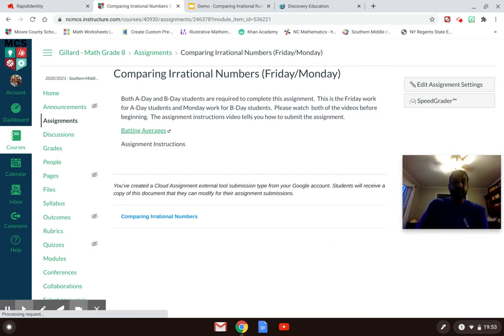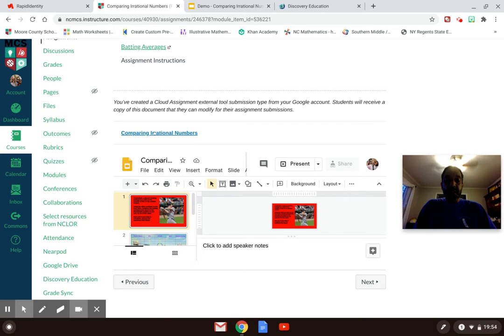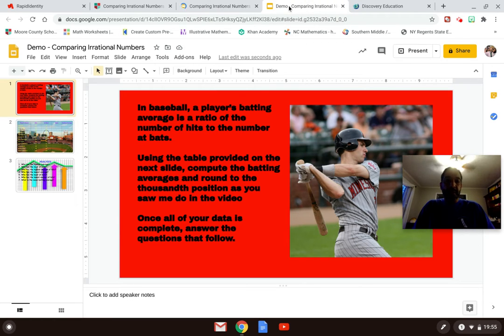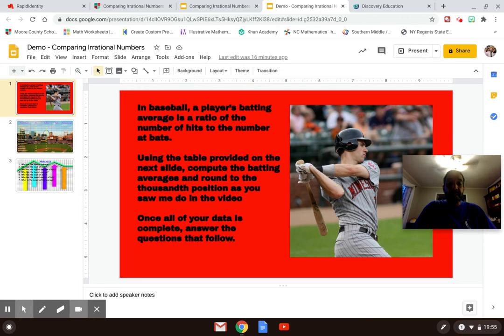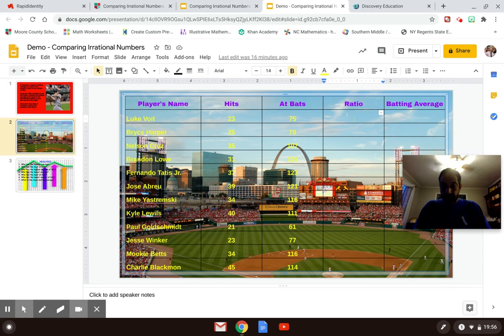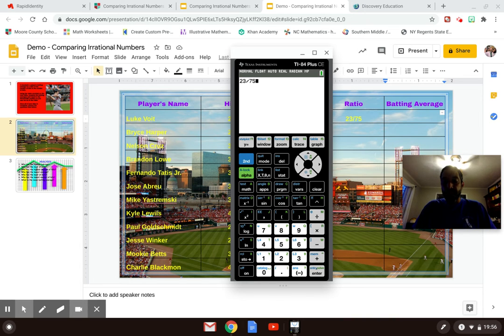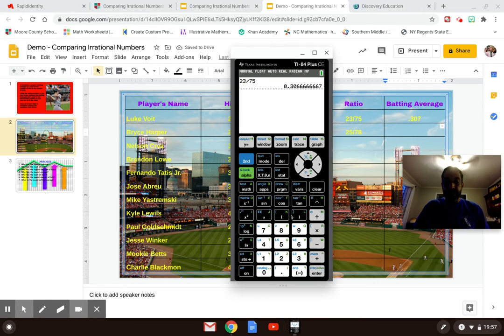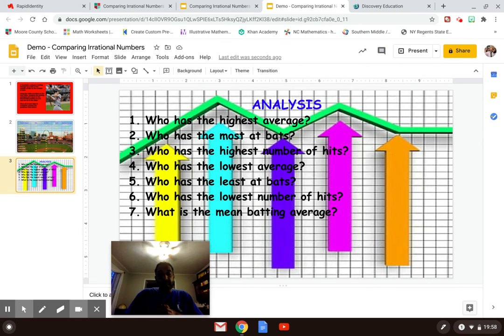Assignment Instructions - Comparing Irrational Numbers